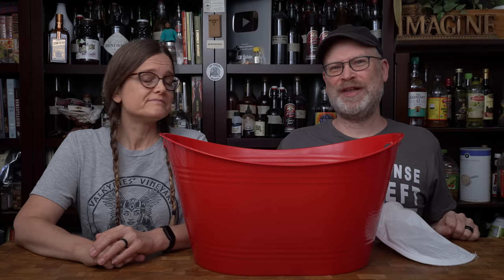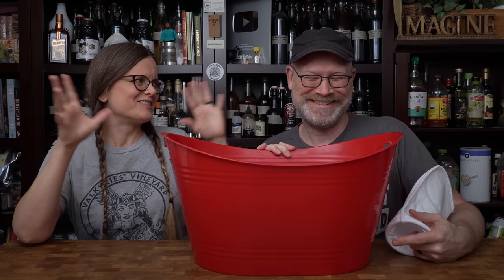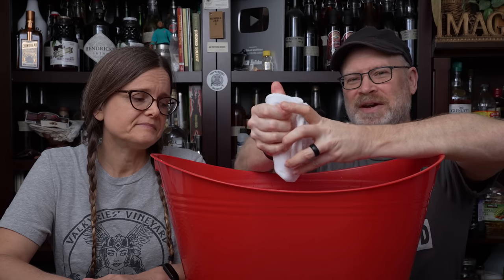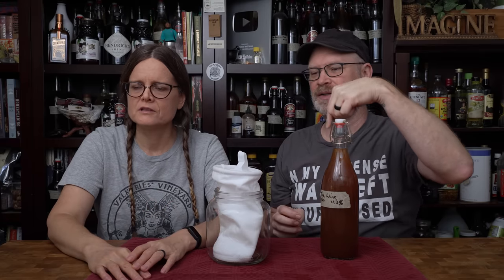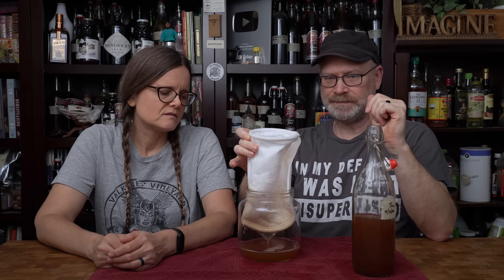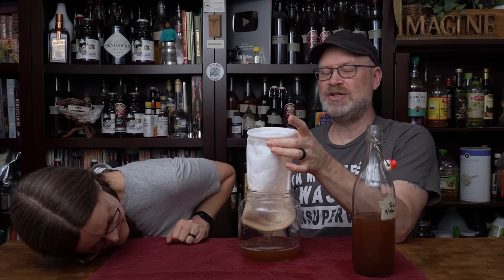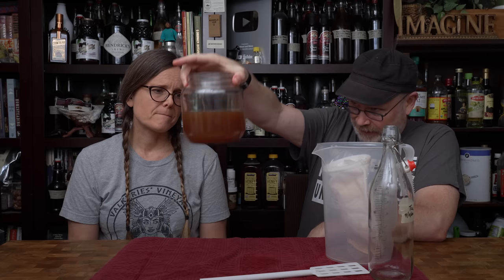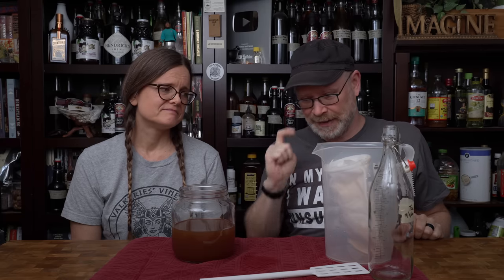Can you FILTER Homebrew for less than $20?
We test out a filter that costs less than $20 for homebrew mead, wine, cider or beer.  A viewer told us about using these filters to eliminate the need to pasteurize, be able to rack only once, and other things.  It sounded really awesome!  So, we test!
The Filter used in this video
Star San
Our Favorite Pitcher
Stirring Paddle